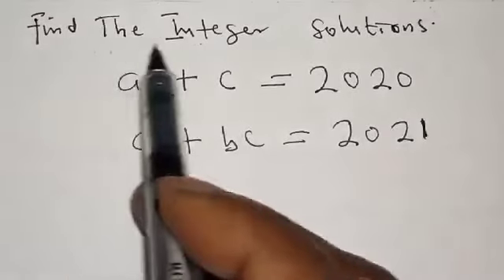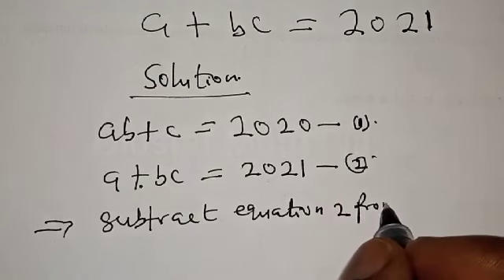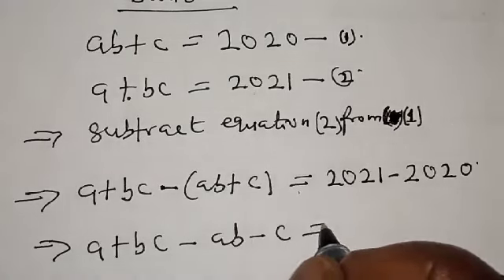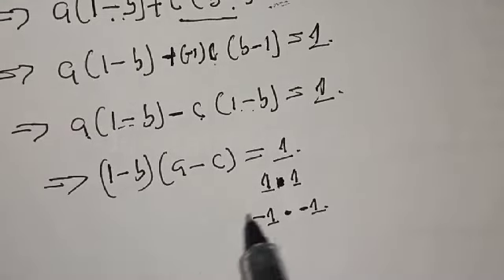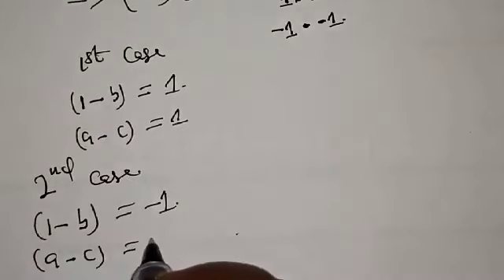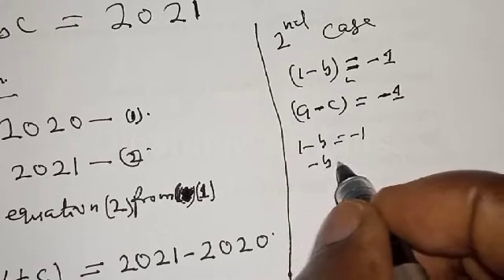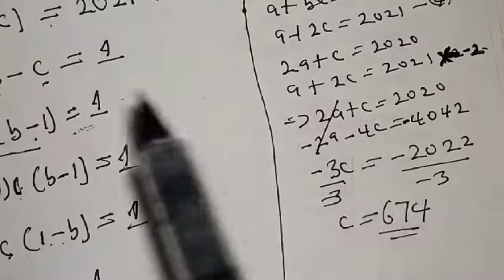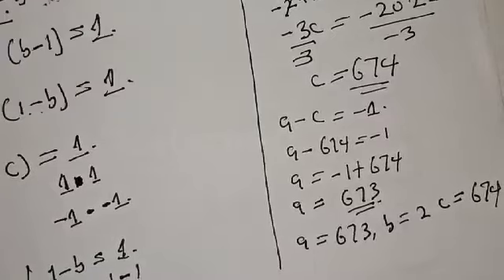France || Can You Solve This ??? || Math Olympiad Algebra Problem | You Should Know This Trick.